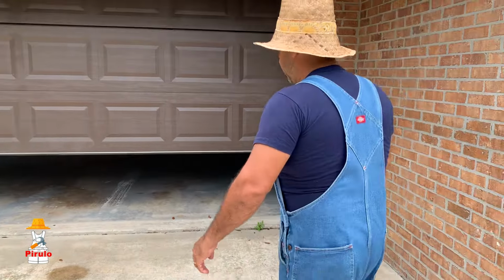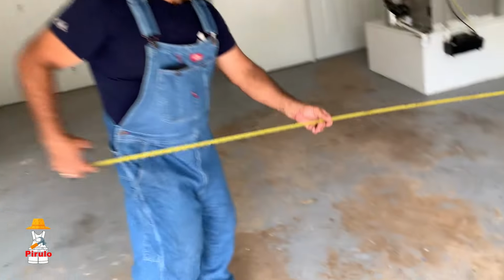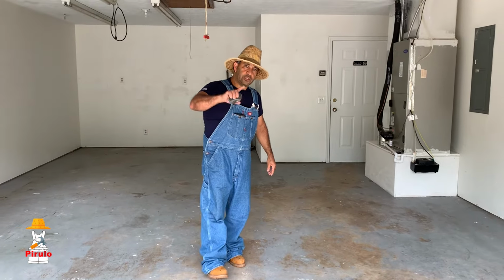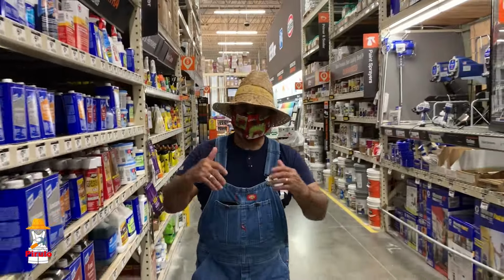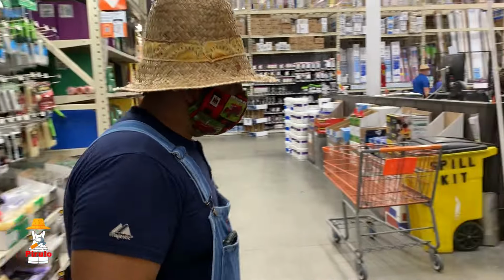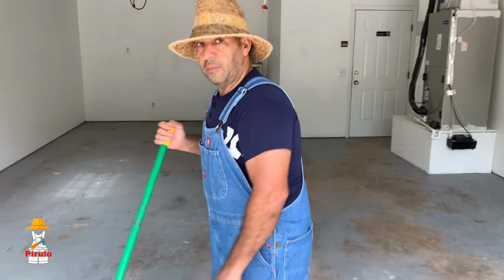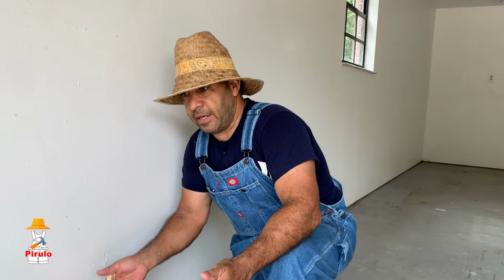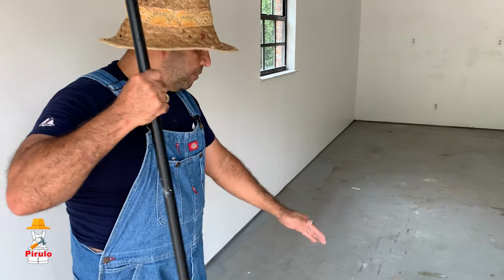How to paint your garage floor | DIY how to fix garage for less than $100 | Pirulo Trabaja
I will show you how to paint and restore your garage floor on a low budget.
In this DIY do it your self project I will show you step by step how to paint your garage floor.

Painting your garage floor is easy and could be fun. But most important if you want to save some bucks you can do it your self on a low budget.

I did this DIY project in two and a half hours. Lets just keep it safe and say 3 hours. And I did it on a budget also. I spent less than $100 dollars to paint my concrete floor. For less than $100 dollars you can paint your garage floor, restore your garage floor, and fix your garage. Giving it the boost it needs and protecting your garage floors.

I will teach you step by step how to paint garage floor, how to paint concrete floor, how to fix garage floor.

In this channel I will simplify your life and save you money.
I will make these learning videos the most entertaining possible so you can have fun while you learn.